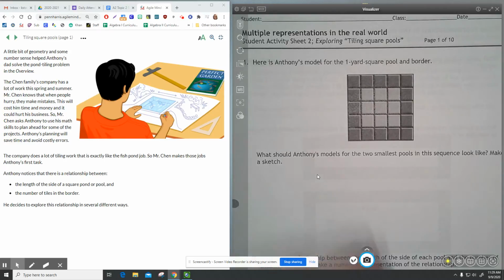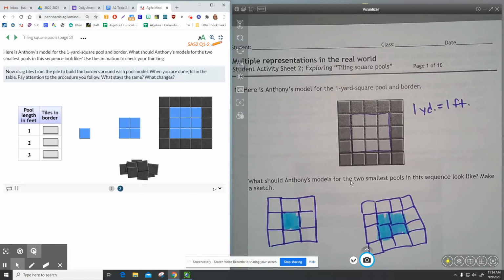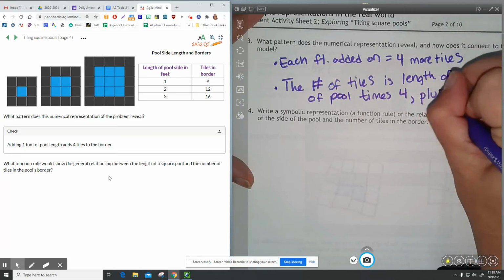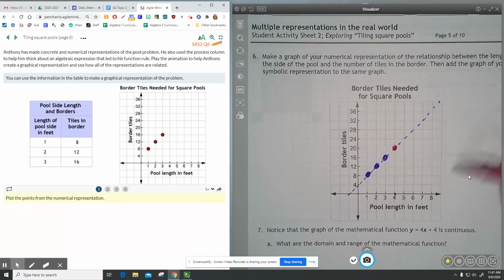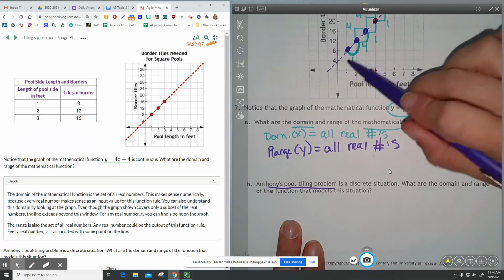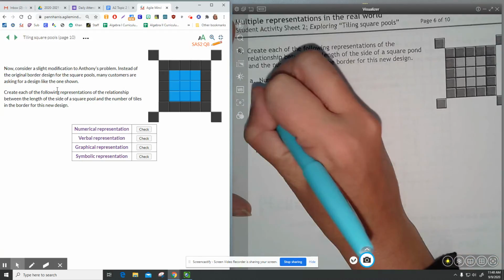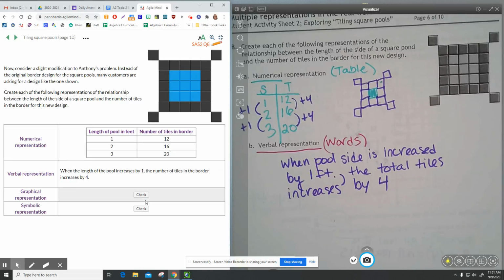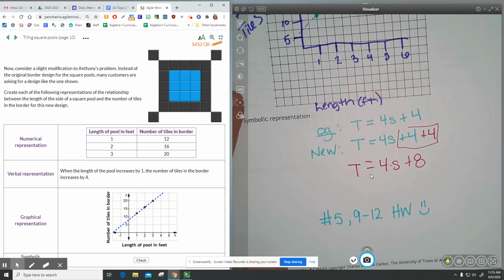A1: Topic 2, SAS2 Exploring "Tiling Square Pools"